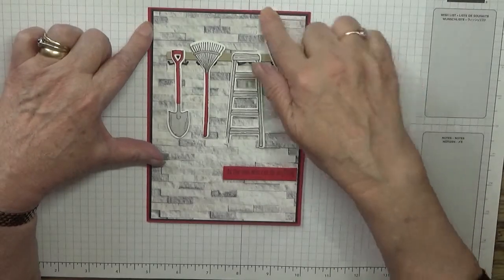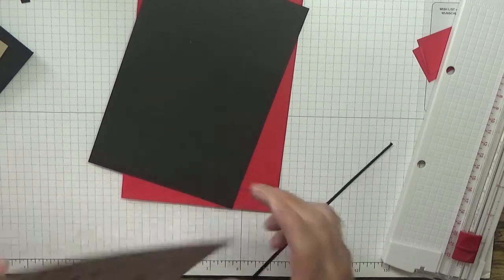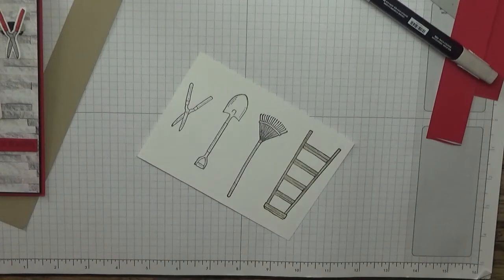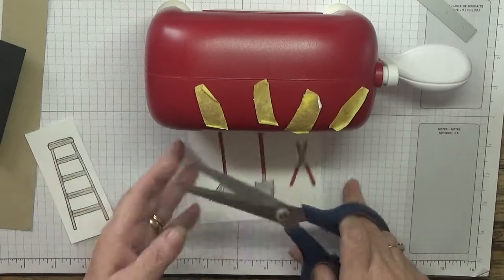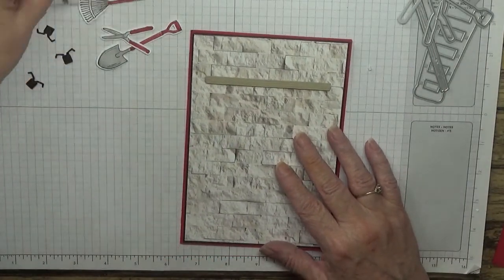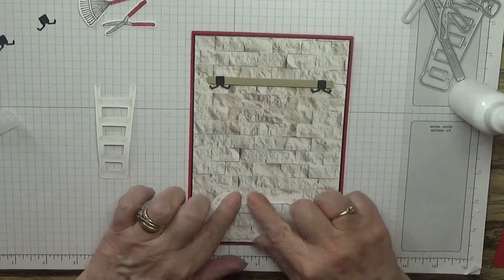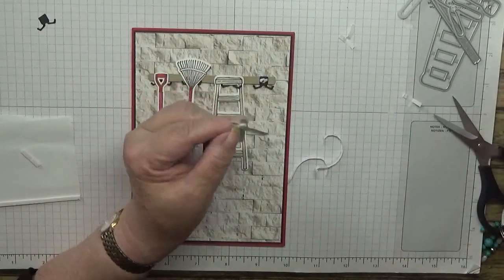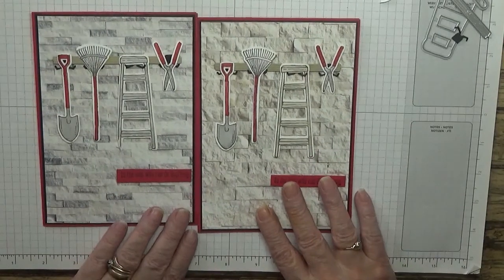538 Stampin Up Home and Garden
This card was put together using the stamp set Home and Garden from Stampin Up